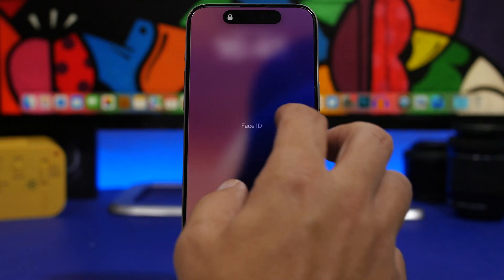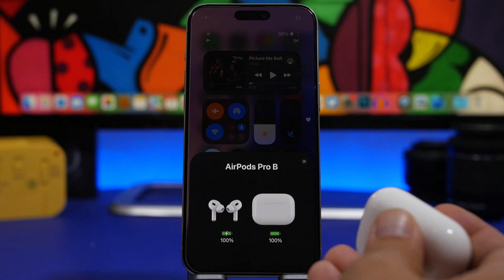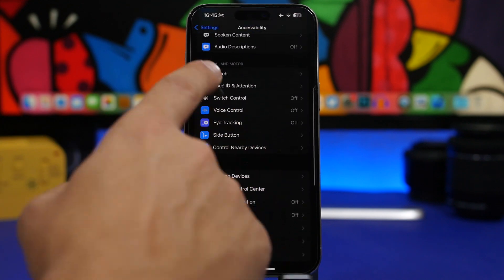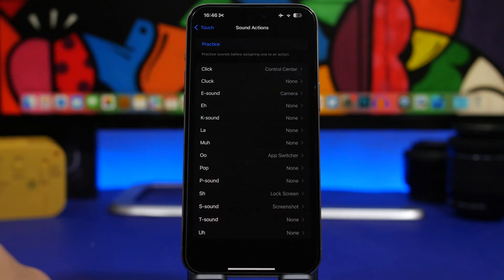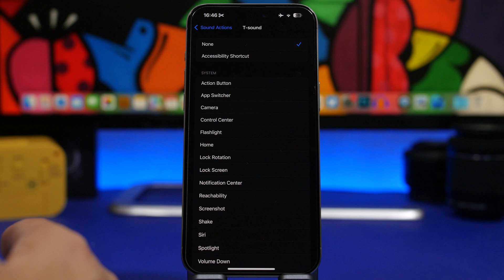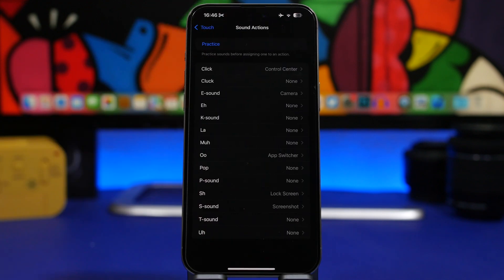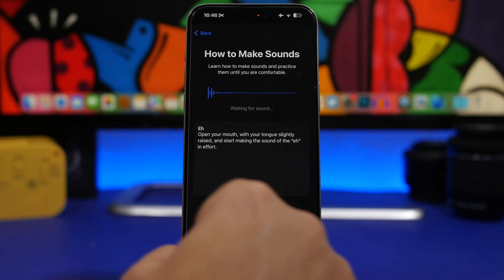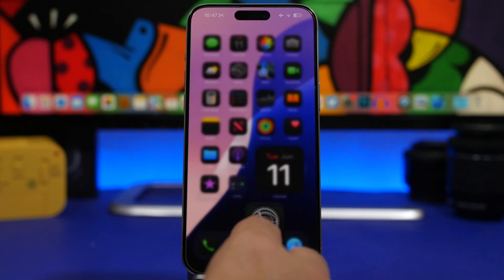iOS 18 - The Most INSANE Feature !?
iOS 18 beta is an amazing update with ton of new features and changes, but this one hidden feature stands out and is probably the coolest feature of the new iOS 18 beta 1.